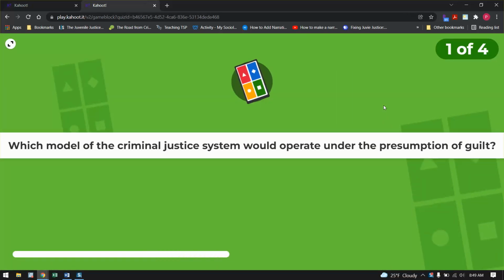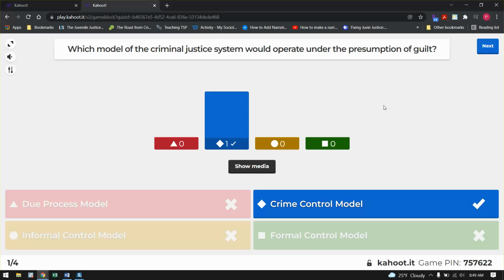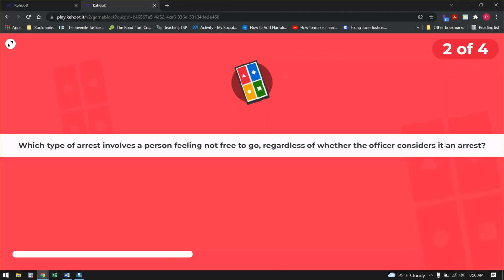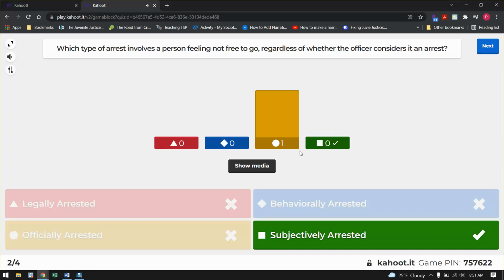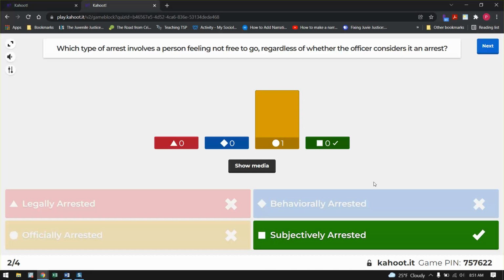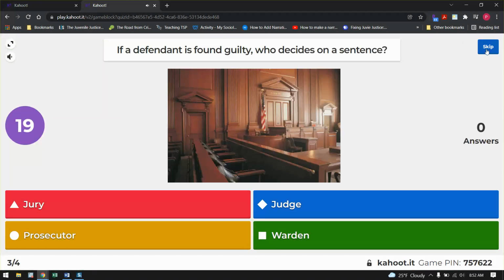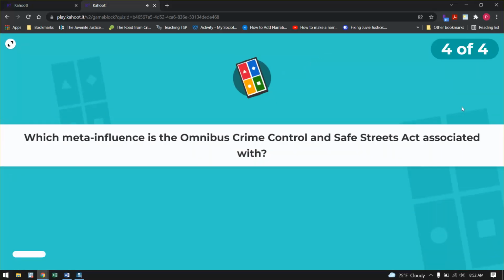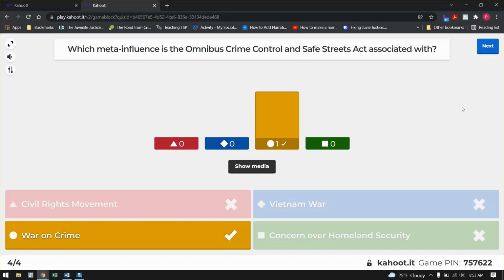U1L1 Recap Game Walkthrough